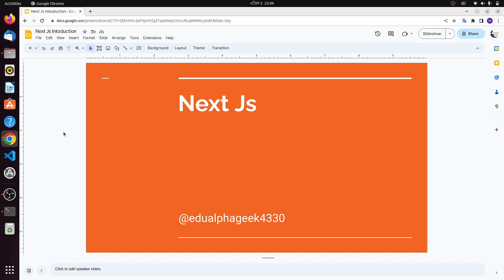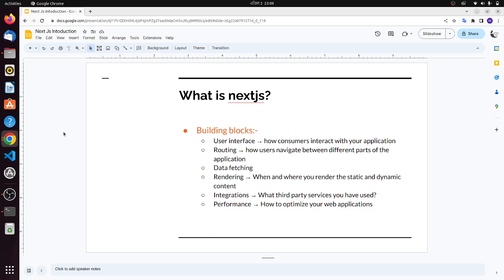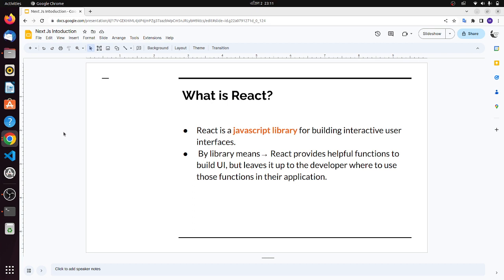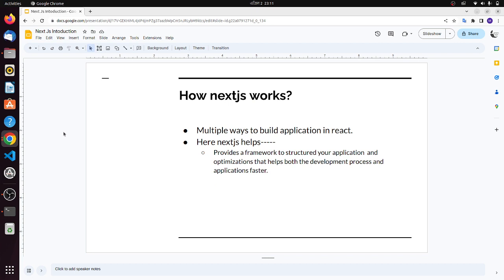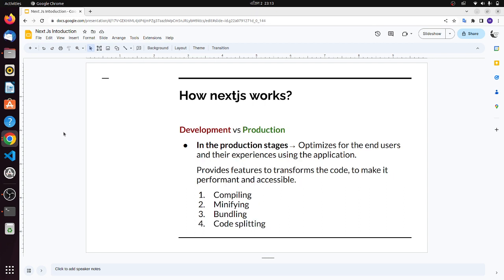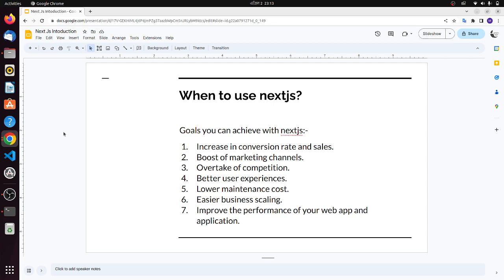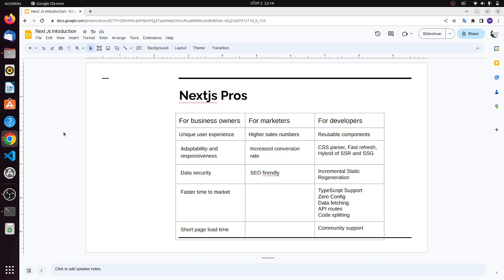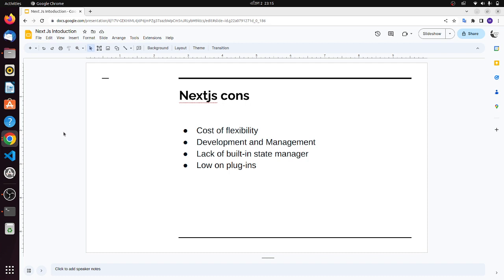Nextjs | Intoduction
Learn what is Nextjs, Pros and cons of using Nextjs in your web application.